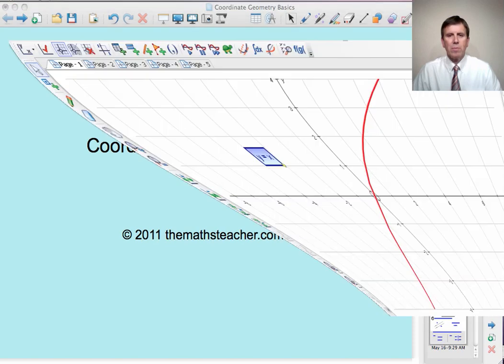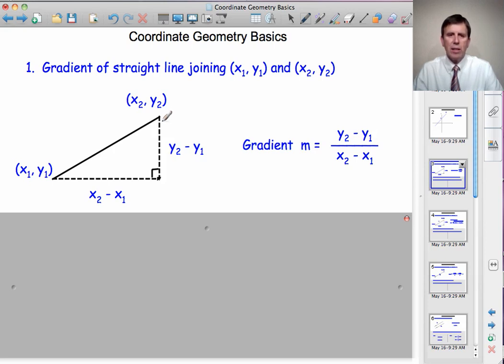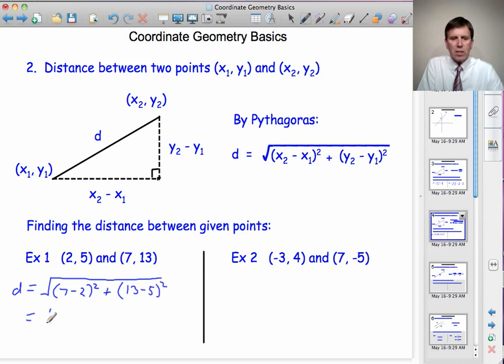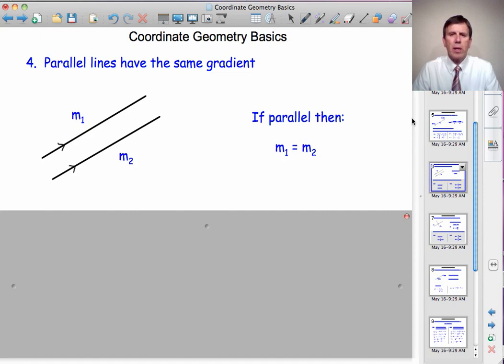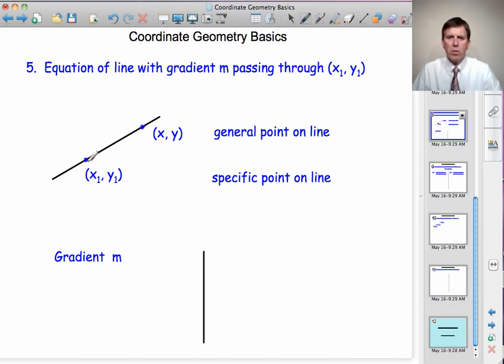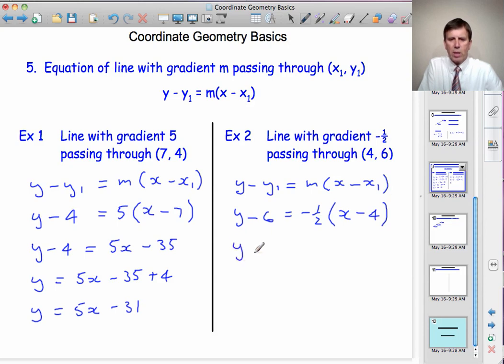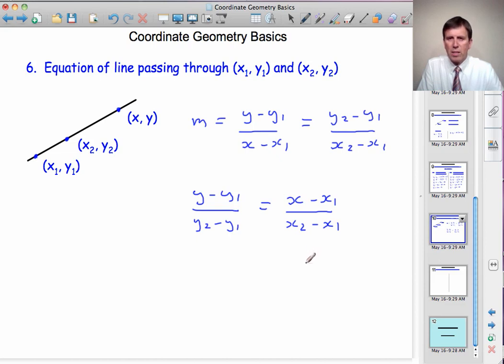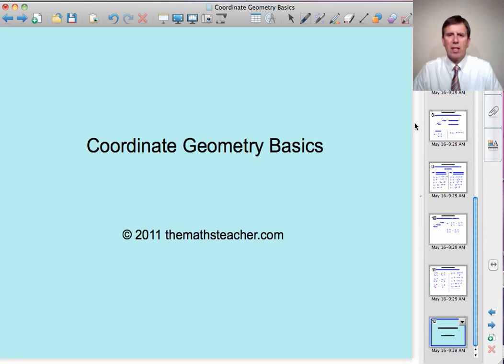Coordinate Geometry Basics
A 25 minute lesson on coordinate geometry basics.